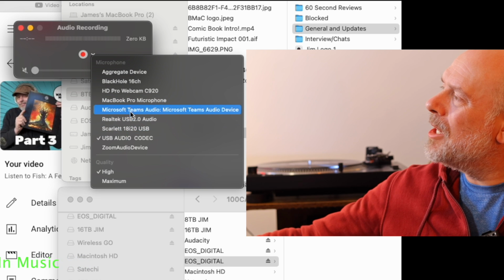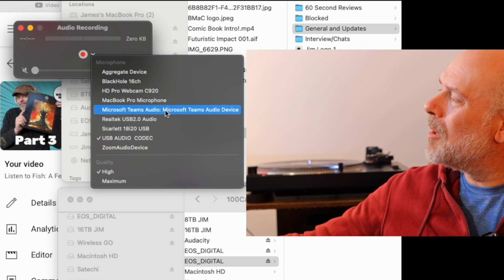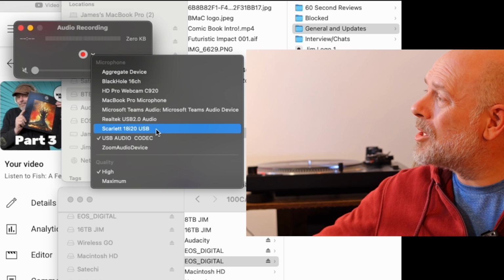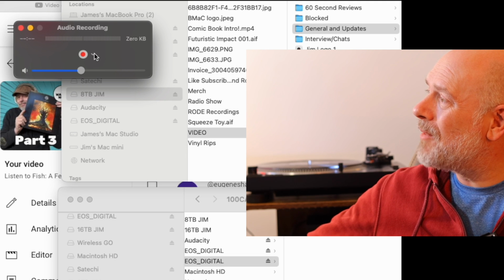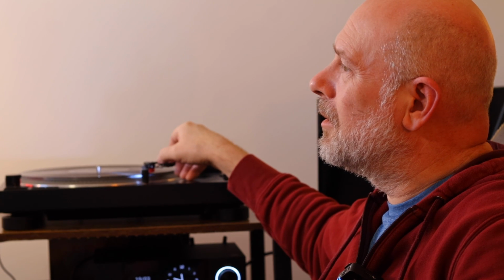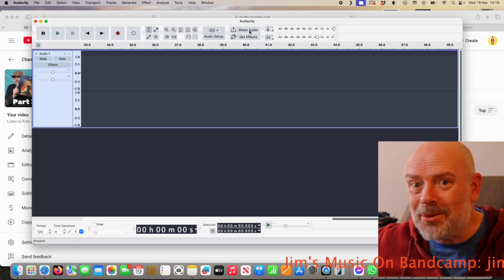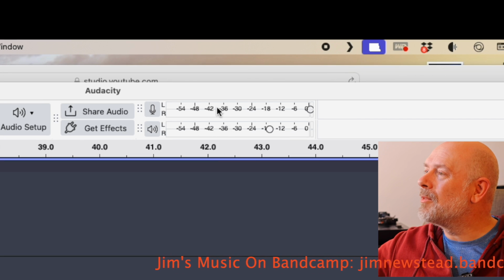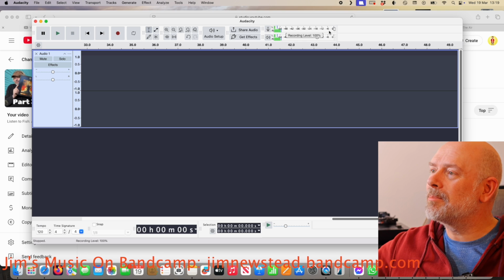Rip or listen to your records on a computer.... How to do it!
If you enjoy what you're watching and would like to contribute, then I'd be massively grateful for a cup of coffee!

All rights and music: The Magic Es

AI Statement

All of my videos are made by me, a real human spending many thousands of hours listening to, talking about and doing all sorts of things around music. I do not authorise the use of my content to be used for AI training. I opt out.